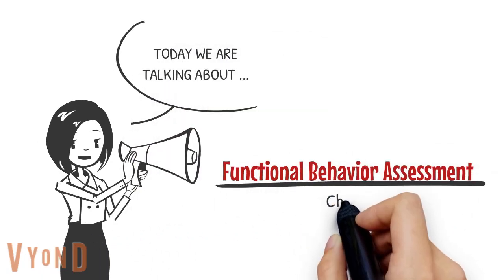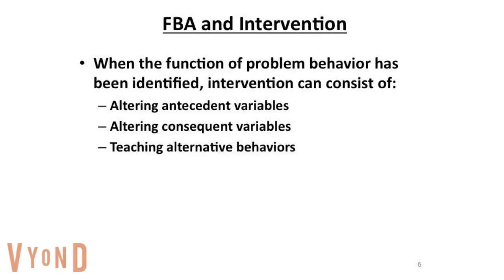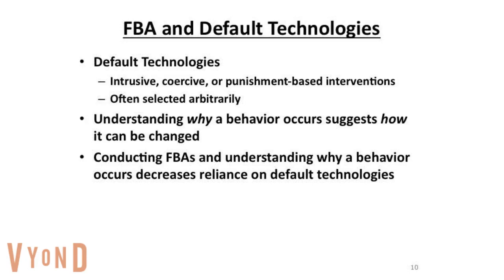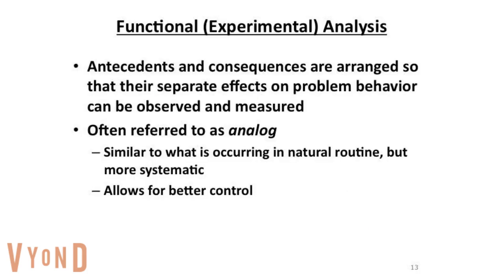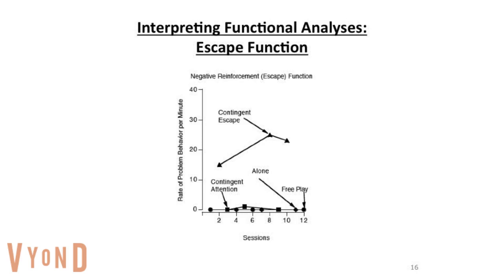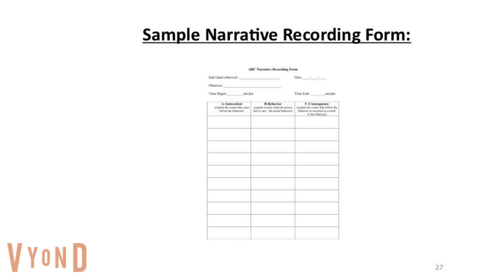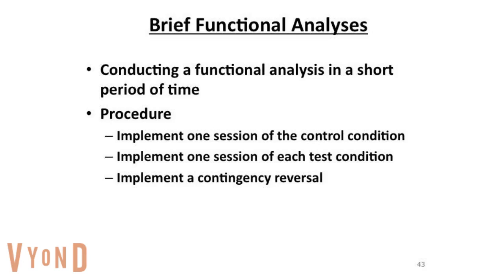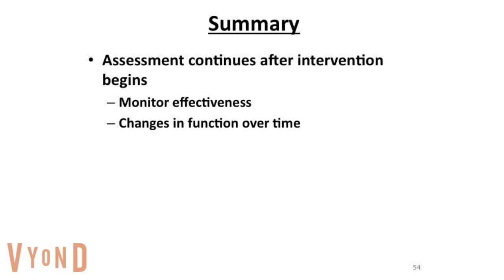Ch 24 FBA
Lecture on Ch. 24 functional behavior assessments from the Cooper text book for ABA 604.